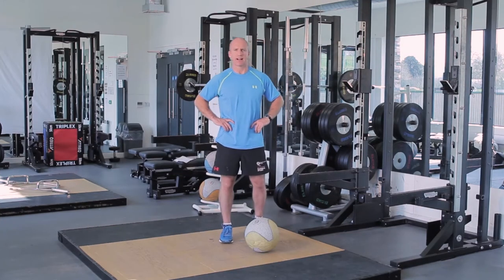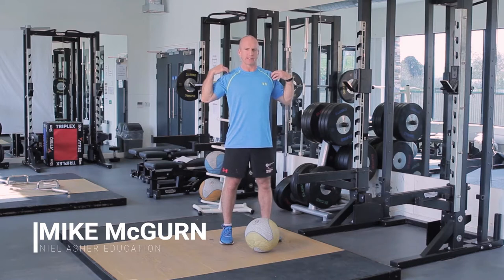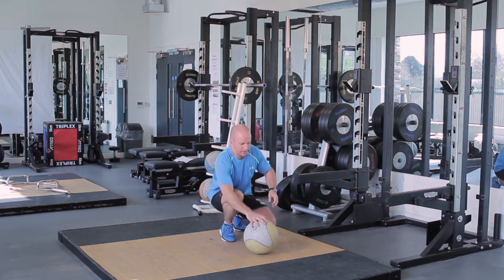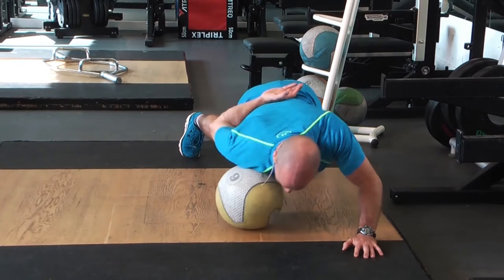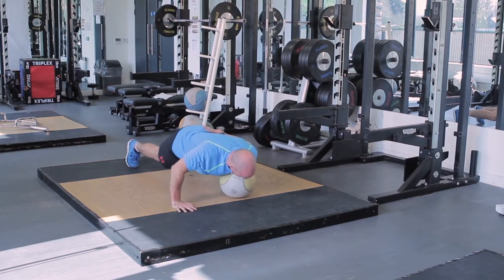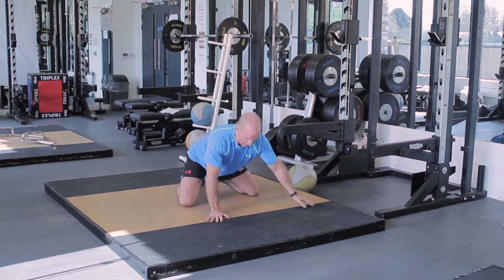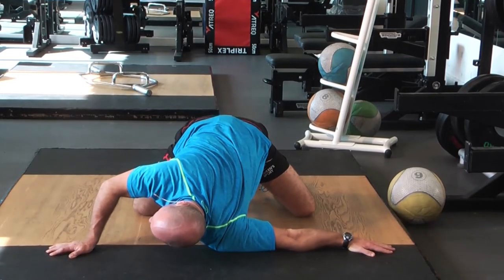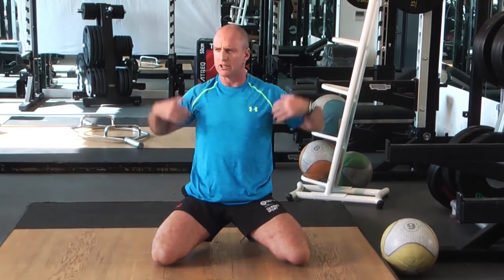Two Great Exercises to Loosen the Pecs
Trigger points in the Pectoralis muscles are common and often develop as a result of poor posture or overload (sports, weight-lifting).

The pectoralis major can develop multiple trigger points. These typically refer pain across the anterior deltoid and down the lateral aspect of the arm into the thumb and fourth and fifth digits.

These trigger points may, in rare cases, mimic the symptoms of angina. Pain from these trigger points can also be felt as interscapular and subscapular pain.